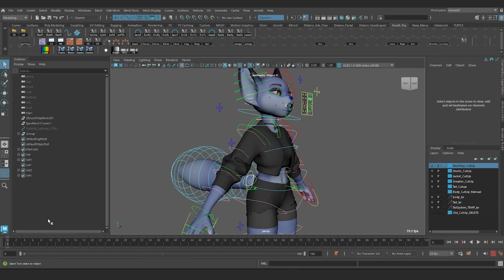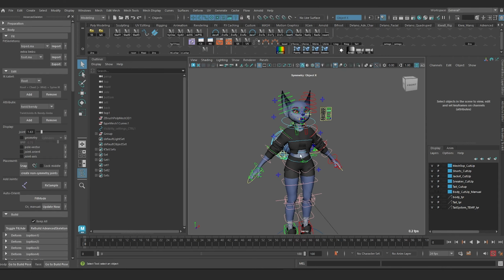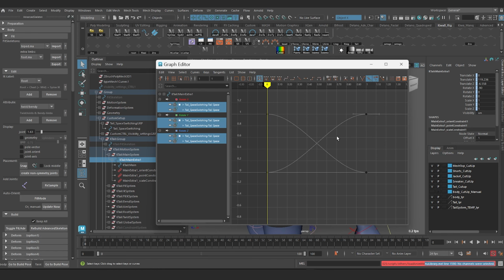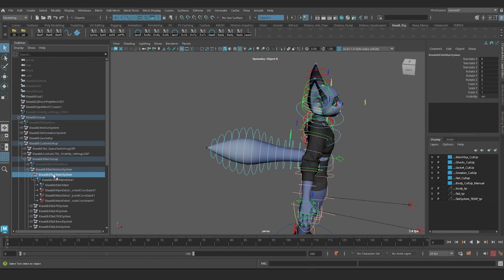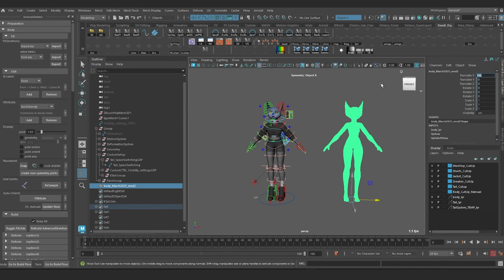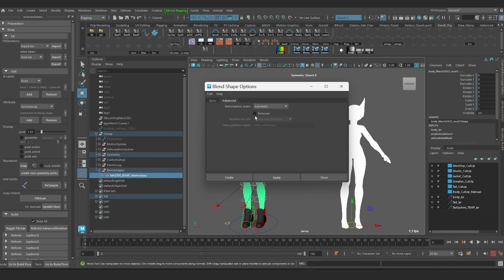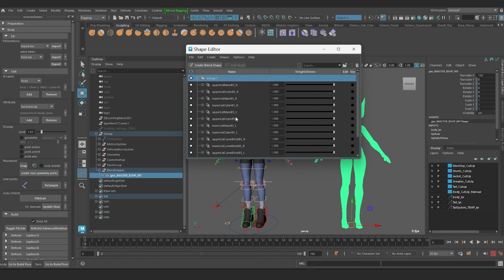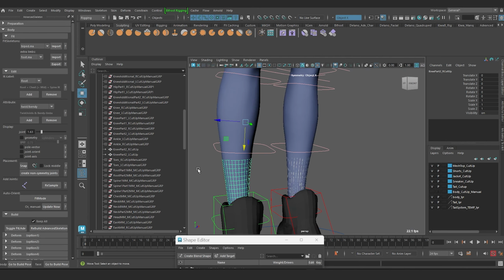Rigging with Advanced Skeleton - Part 78 - Cleanup and PSD prep work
CHAPTERS
00:00 Deleting unneeded advanced skeleton proxies
01:58 Locking Set Driven Key graphs
04:13 Testing out character referencing for animation
06:10 Setting up an intermediary blenshape for psds